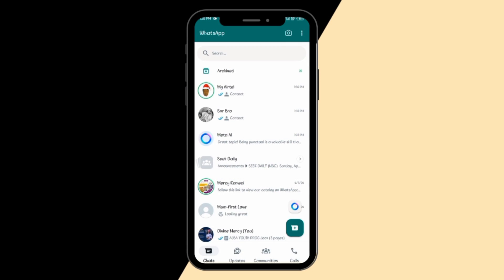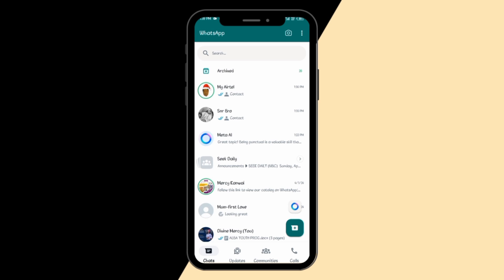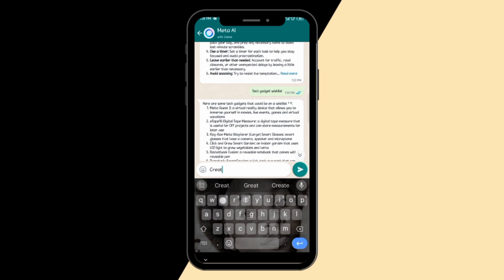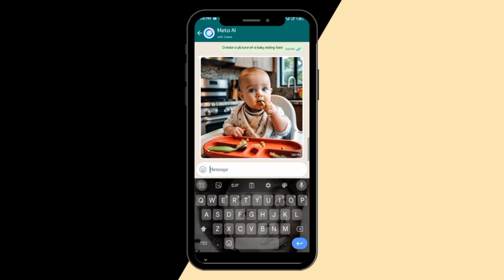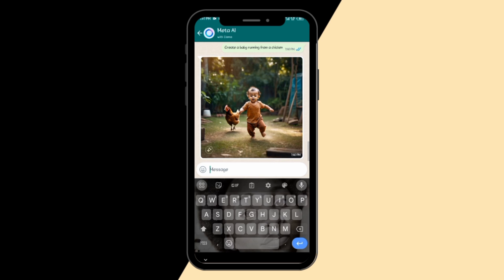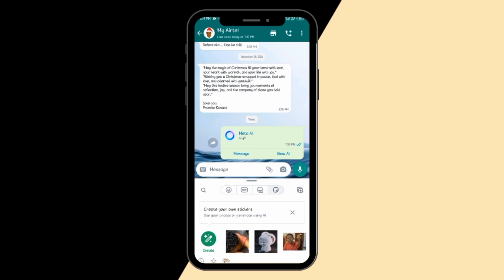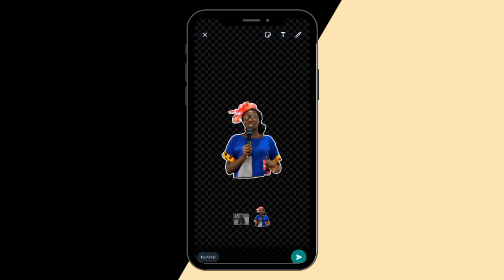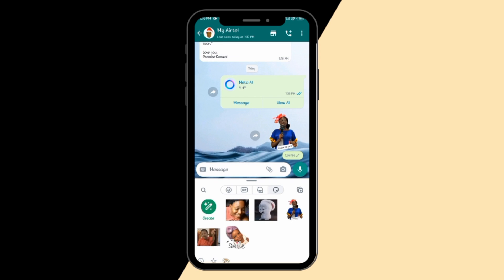NEW WHATSAPP FEATURES 2024: INTRODUCING META AI ON WHATSAPP AND HOW TO CREATE STICKERS ON WHATSAPP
In this video, you are going to learn how to use the new WhatsApp features.  You'll be learning how to use Meta AI & how to create Whatsapp stickers on your smartphone. You can easily access Meta AI on your WhatsApp now without stress.

Enjoy! 😊Watch the video to find out more!

Timeline

0:00 - Topic Display
0:50 - Using WhatsApp Meta AI
2:45 - Creating WhatsApp stickers on WhatsApp
4:15 - Conclusion